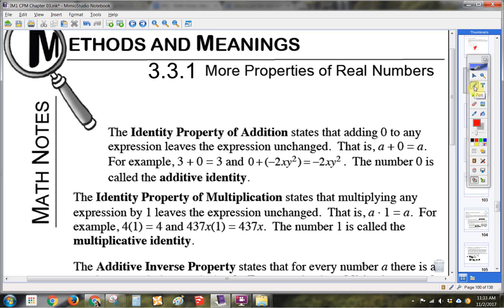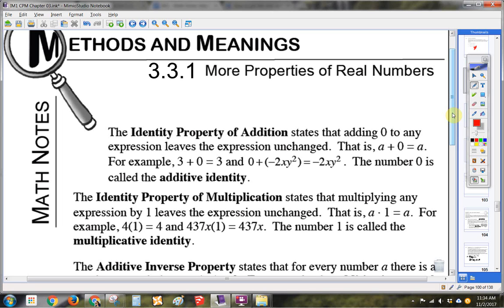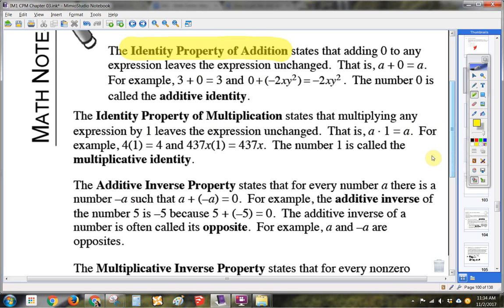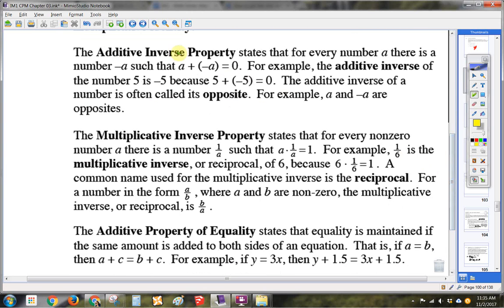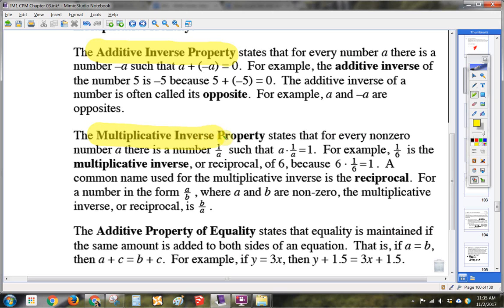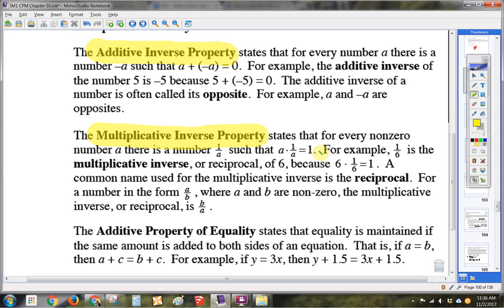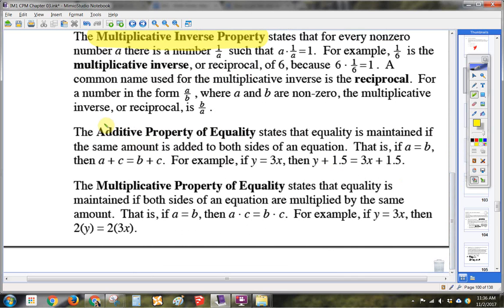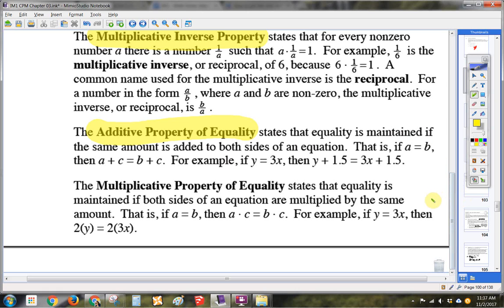IM1 - 3.3.1 More Properties of Real Numbers